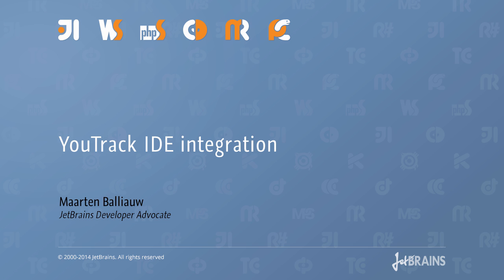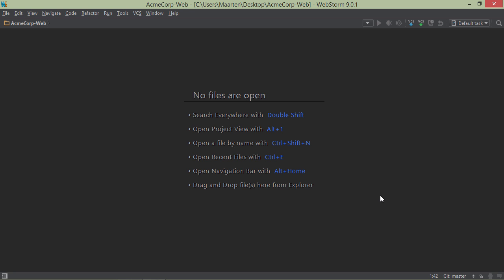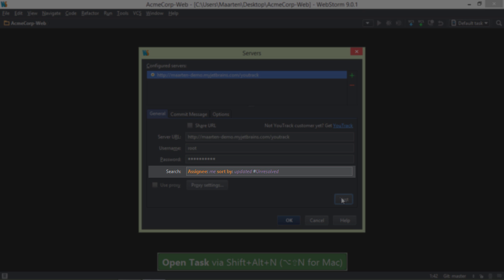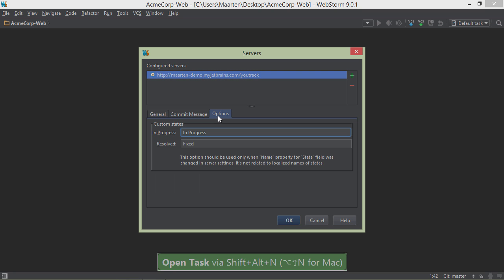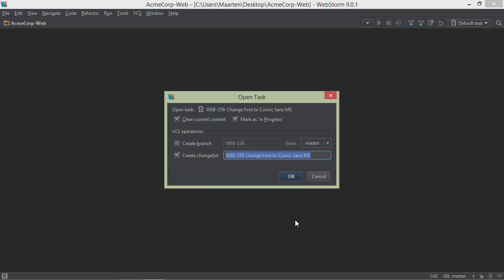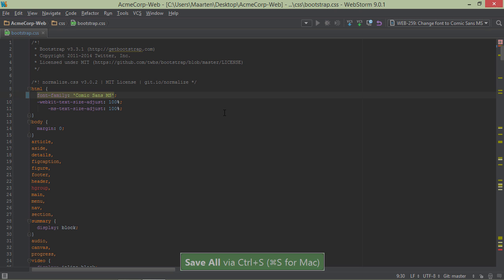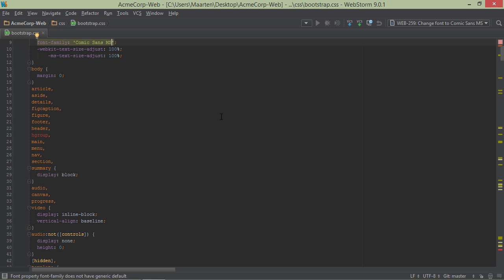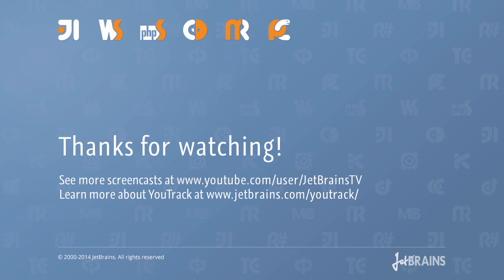YouTrack and IDE integration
Working on a project usually means working with issue trackers like YouTrack to manage tasks, features and bugs for a project. Wouldn’t it be great if we could work with them right from within the IDE? In this screencast, we'll see how YouTrack integrates with our IntelliJ IDEA based IDE's.